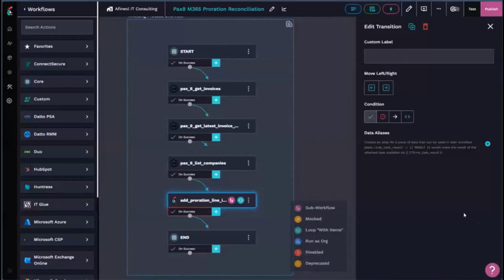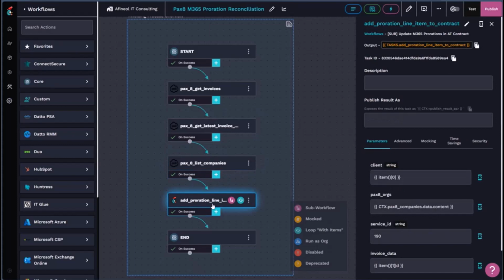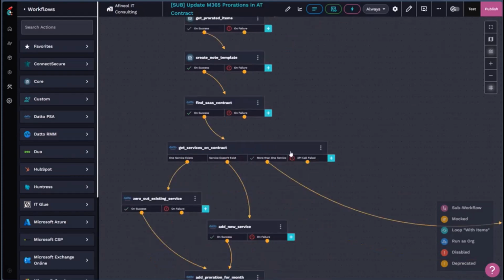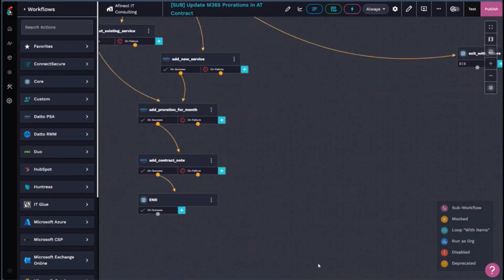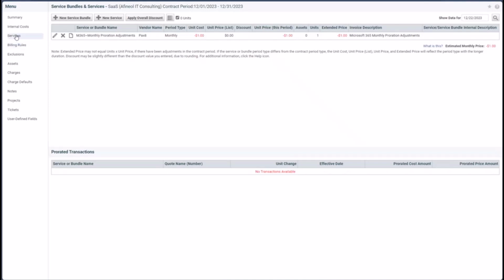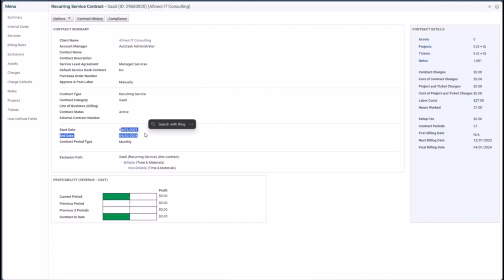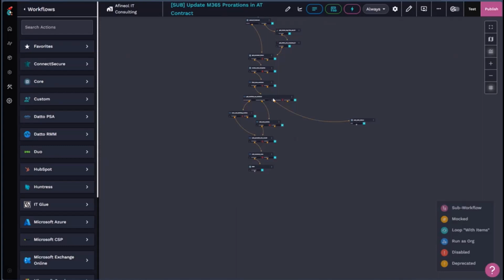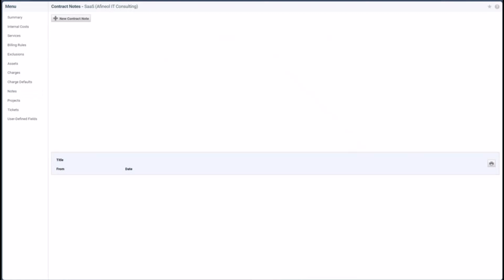Pax8 Prorated Reconciliation with Rewst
Wishing accurate MSP billing and contract management was easier? Watch as Danial from Afineol IT Consulting shares how he automates Pax8 proration reconciliation with Rewst. Don't miss this opportunity to learn from Danial’s success story. Like what you see?